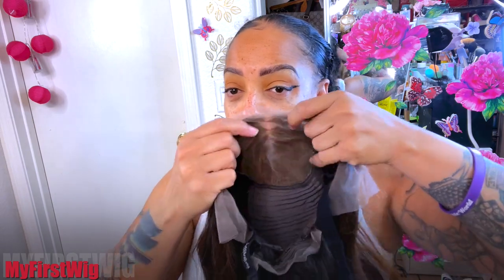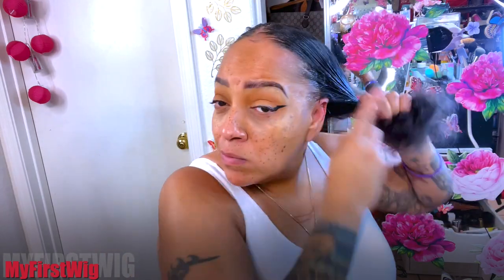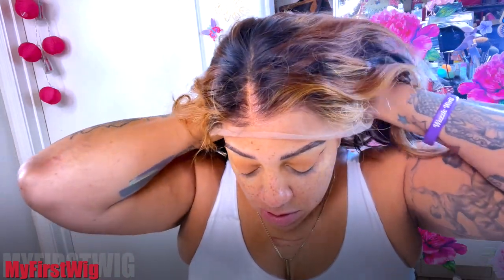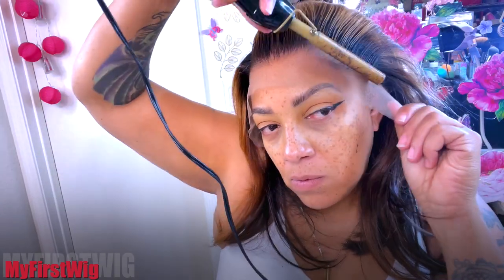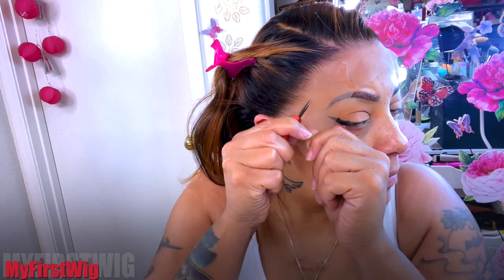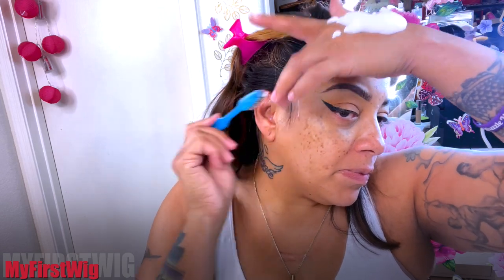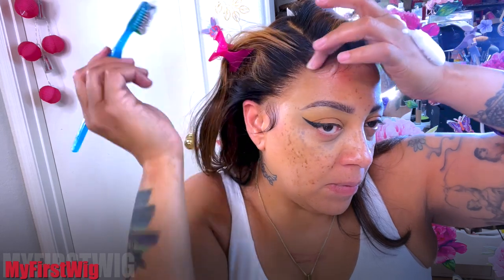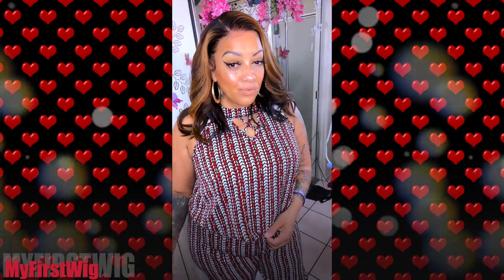TOTAL TRANSFORMATION When I PUT This Wig On NEW AIR LACE Frontal WIG ft Myfirstwig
TOTALLY TRANSFORMED ME When I Put This WIG On!  NEW AIR LACE Frontal Wig ft Myfirstwig MY TOTAL TRANSFORMATION When I PUT This Wig On NEW AIR LACE Frontal WIG ft Myfirstwig.

√ NEW Air Lace - Skin Melt Invisible
√ 13x6 AVAILABLE

--- TOUCHEDBYAYE - Malaysian Human Hair Brown Ombre Short Wavy Lace Front Wig - TBA009

WRITE OR SEND US LOVE GIFTS TO:
Muffinismylovers

SOME OF MY FAVORITE SITES